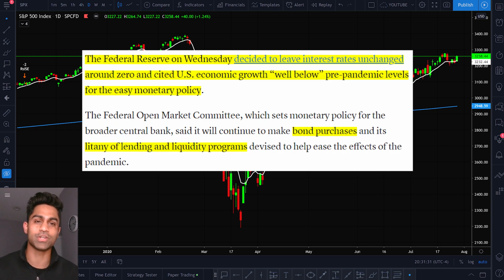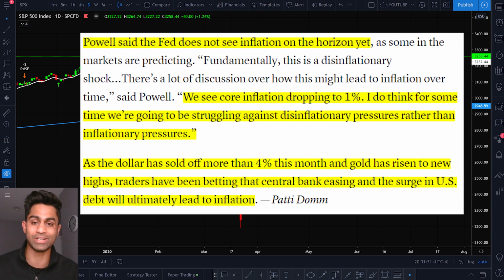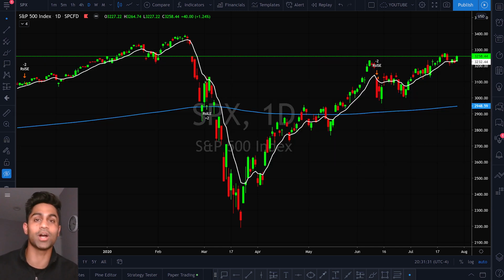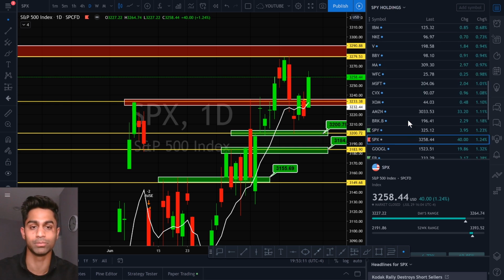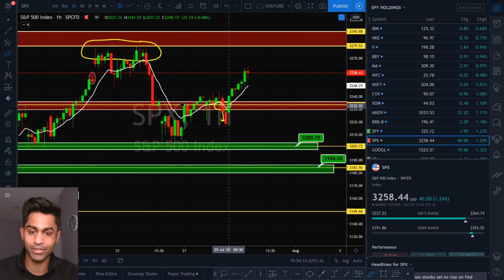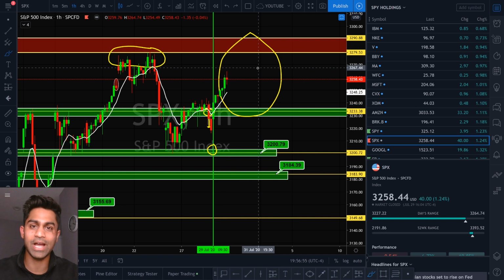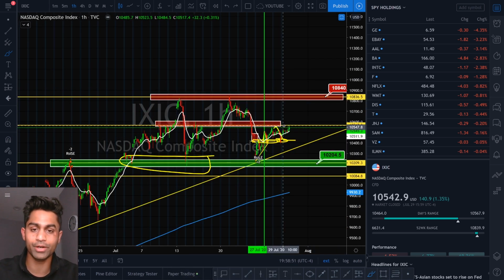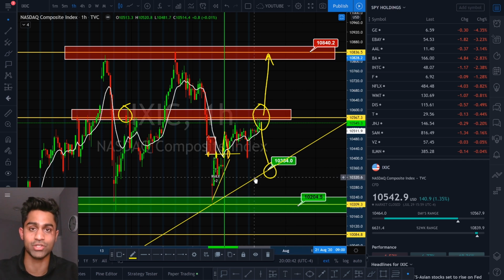MARKET UPDATE: S&P 500 AND NASDAQ CHARGING OVER 1%!! | TECHNICAL ANALYSIS ON S&P 500 & NASDAQ INDEX